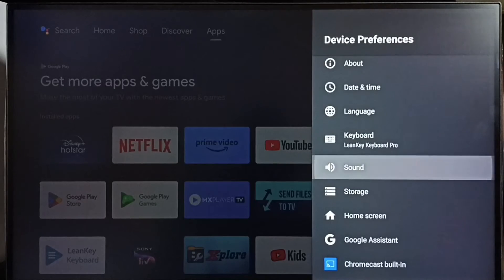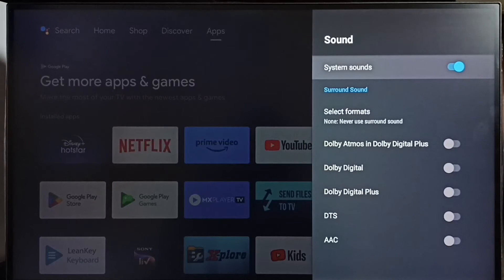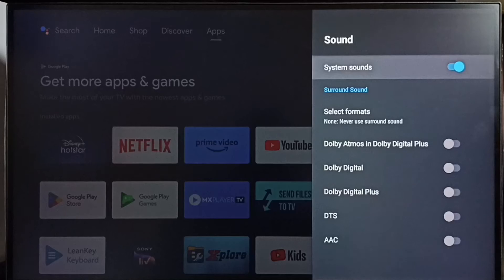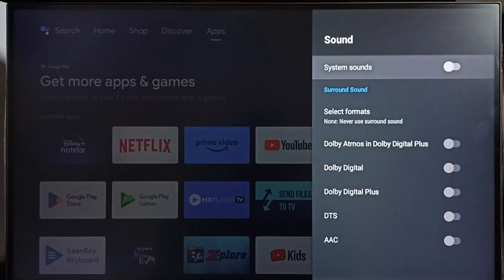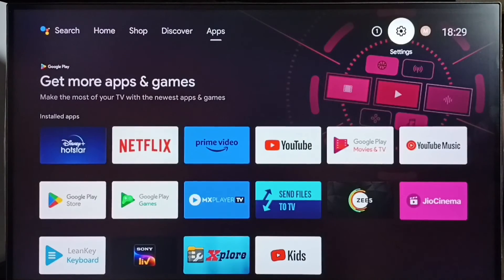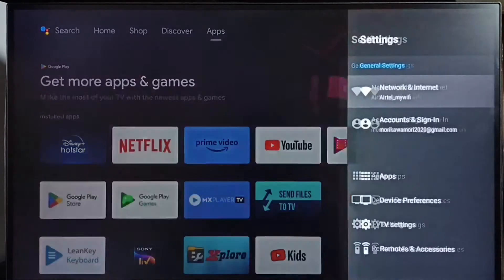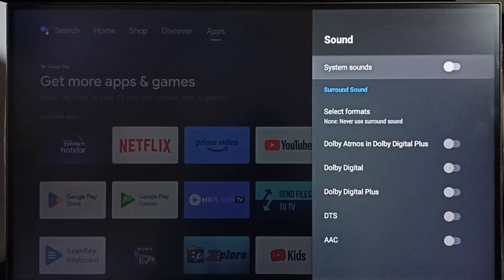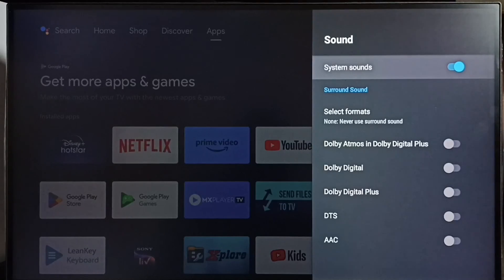TCL Android TV : How to Turn OFF Beep Sounds or System Sounds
Android TV Google TV : How to Turn OFF Beep Sounds or System Sounds,
Android TV,
Android,
Smart TV,
Smart Google TV,
Google TV,